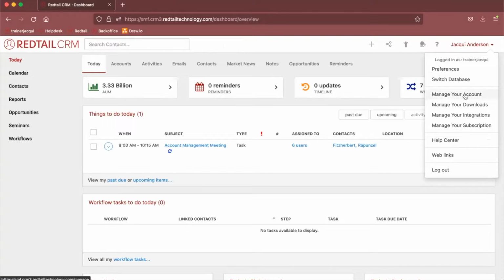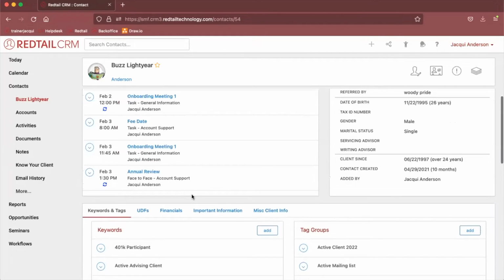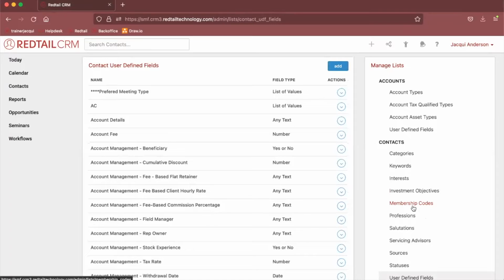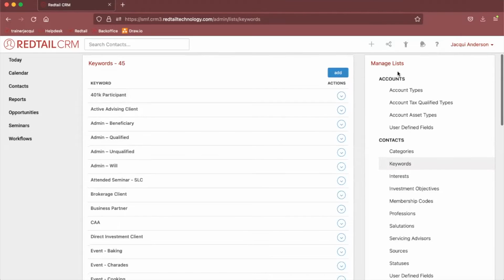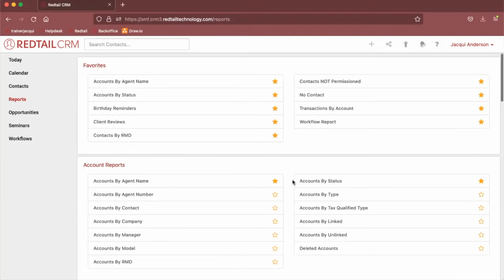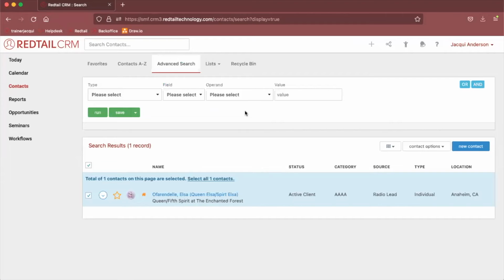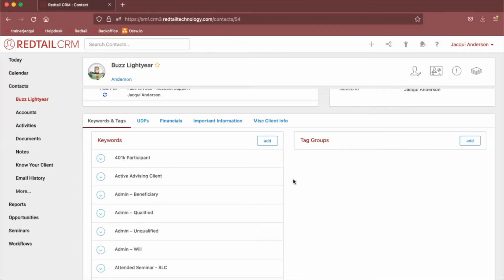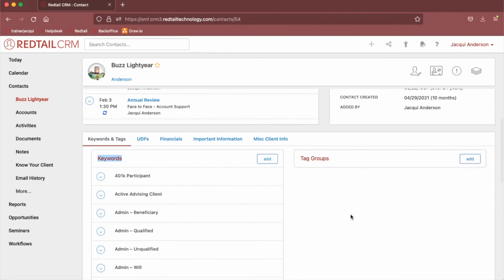Tag Groups vs Keywords vs UDFs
Until you understand the types of data that can best be tracked via either a Tag Group, a Keyword, or a User Defined Field, it can be difficult to determine which to use in a given situation. Join us as we settle the debate by providing best practices for the application of each of these client descriptor tools.